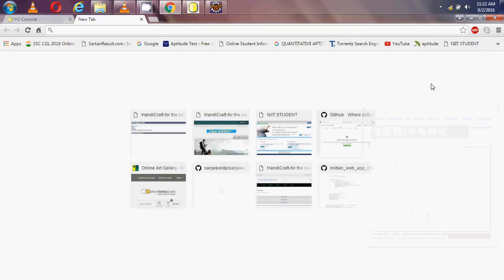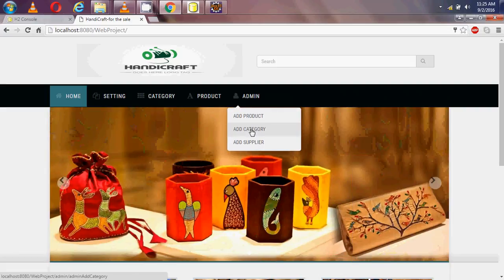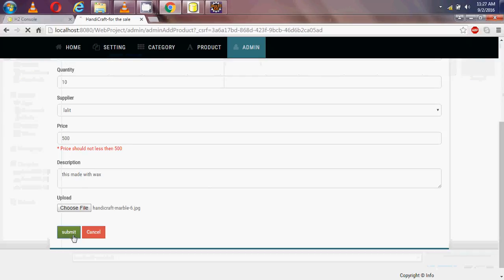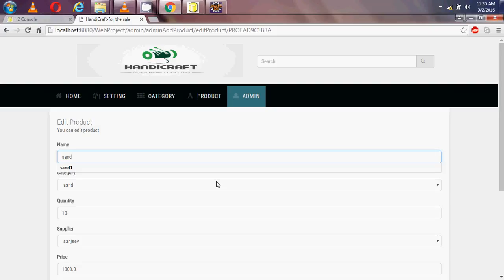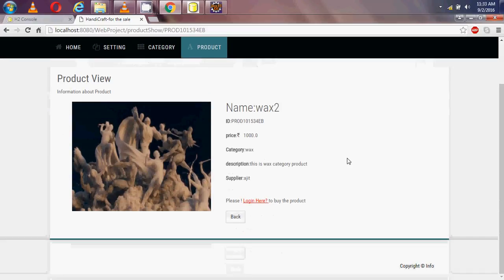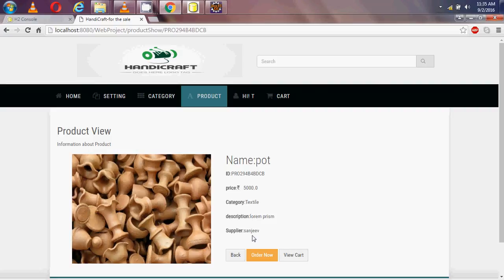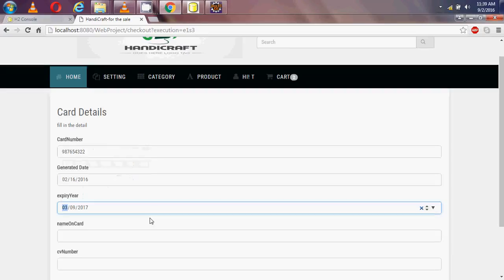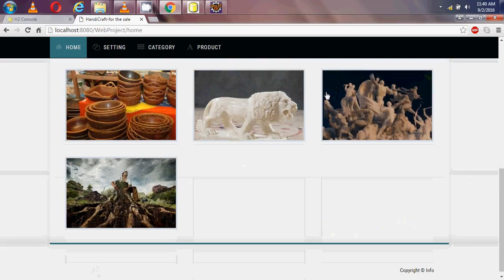Online Shopping eCommerce Project - Handicraft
Hello friend, in this video one of my student to whom I have mentored  is demonstrating his project which is part of the Java Enterprise App Development with DevOps course at NIIT. The project is developed by Mr. Sanjeev Kumar who has completed B.Tech from Kashi Institute of Technology and presently working at Protegrity.